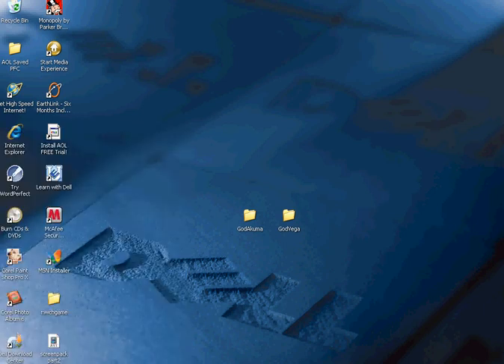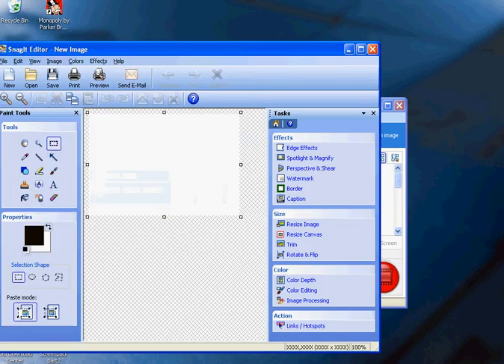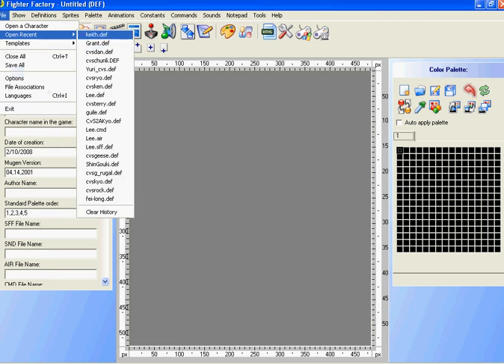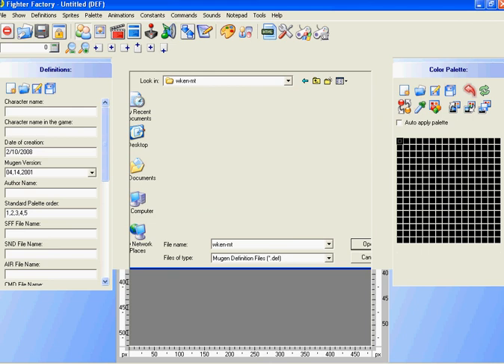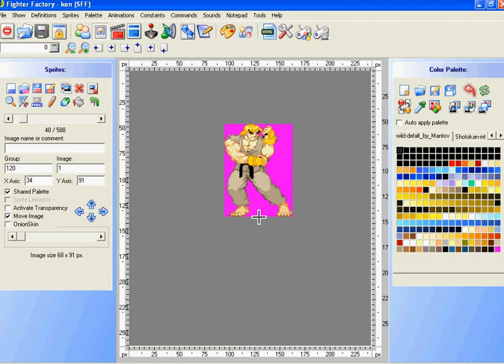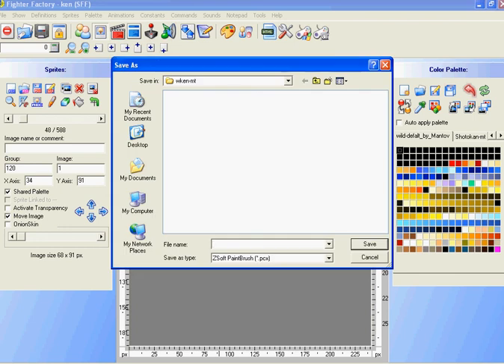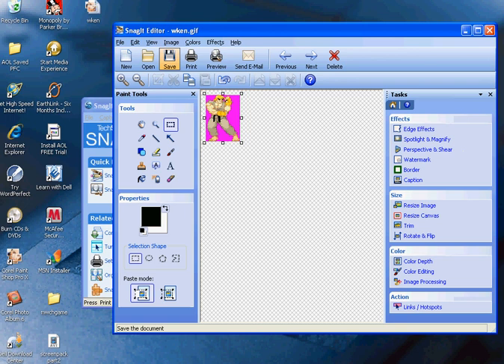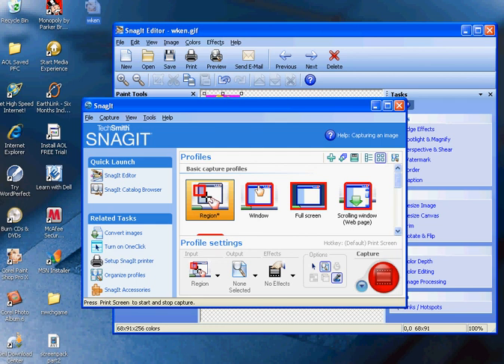tutorial on snagit for mugen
this tutorial will help u record sound fights and everthing else and here is the link
hope it works 4 u